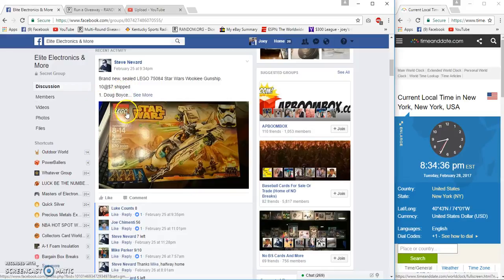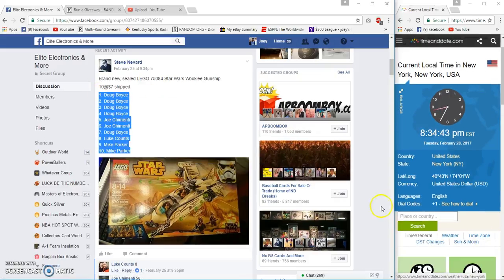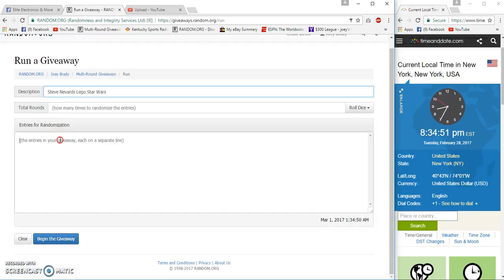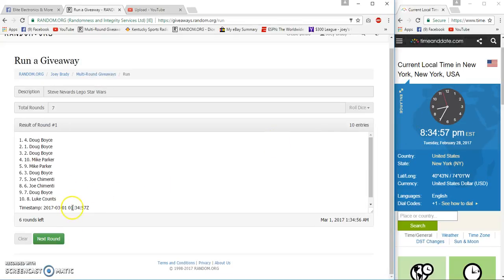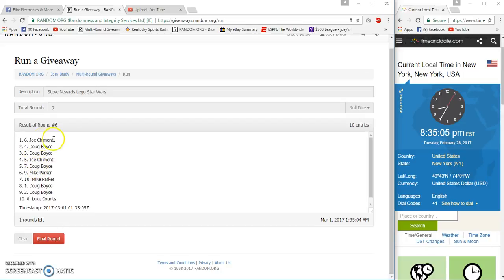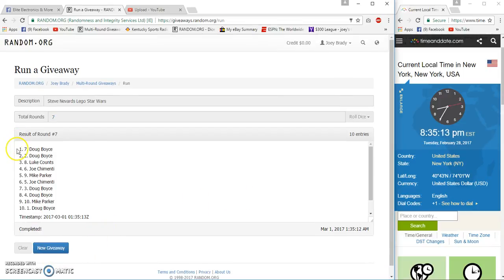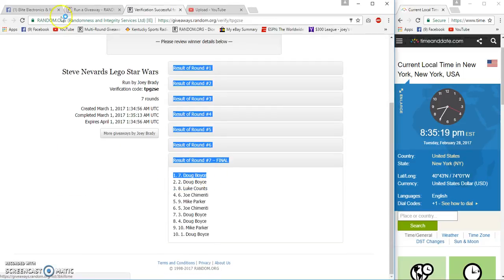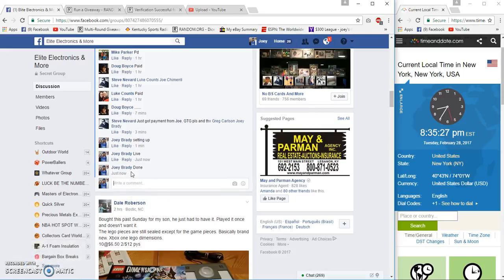Steve Nevrads Lego Star Wars